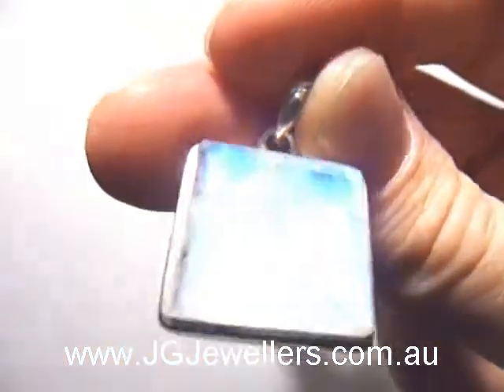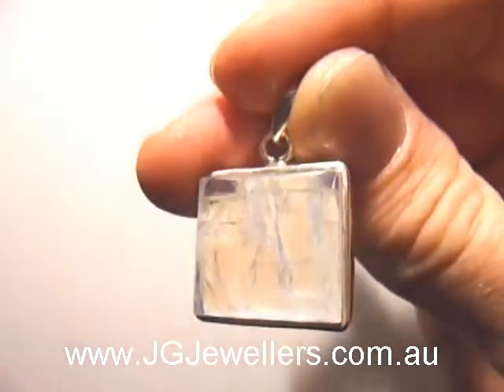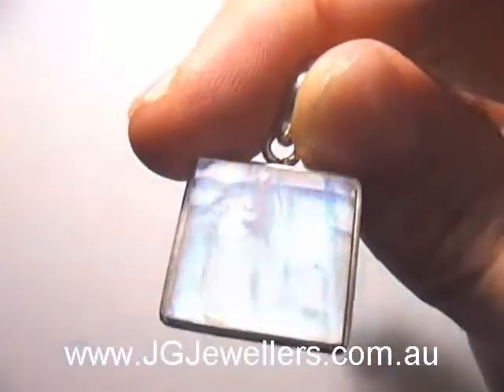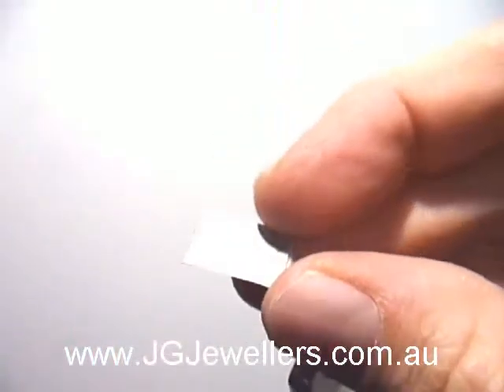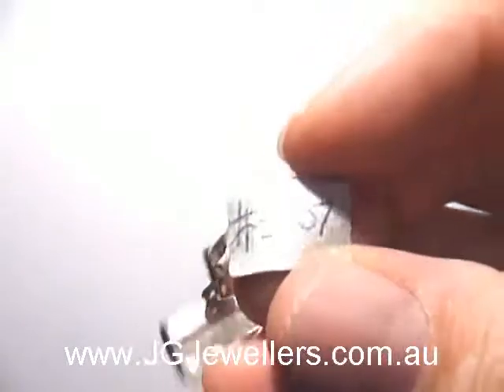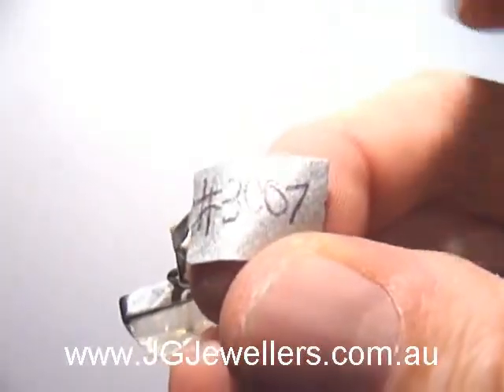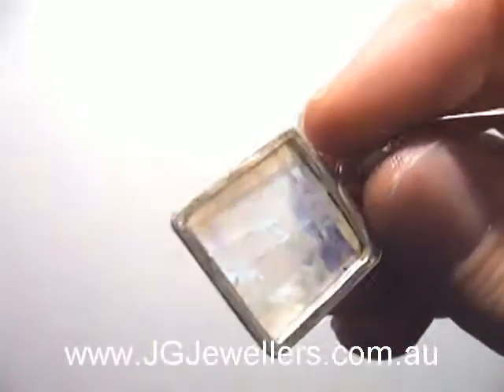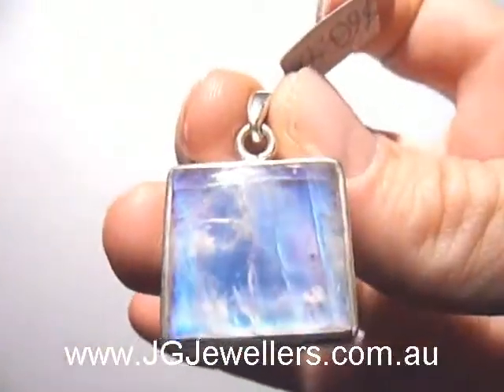Rainbow Moonstone Sterling Silver Pendant - Fabulous!